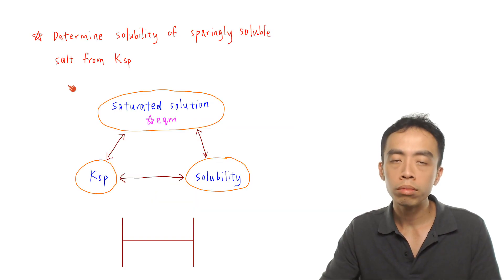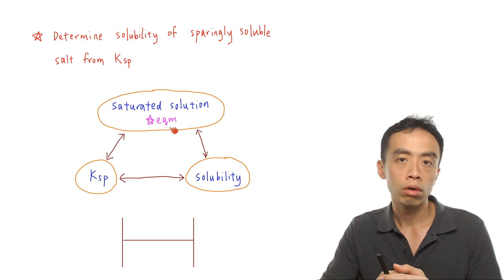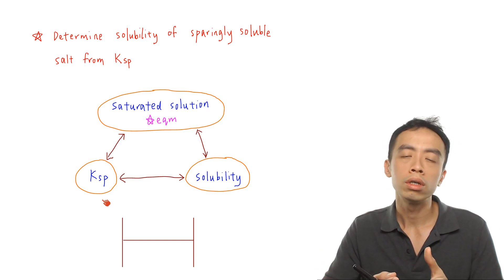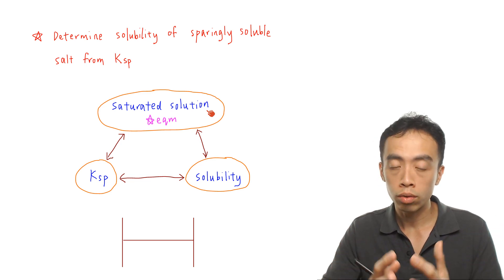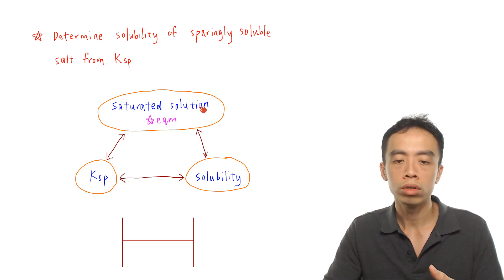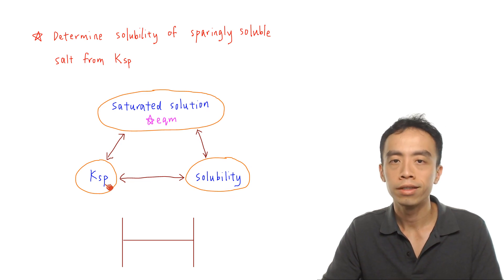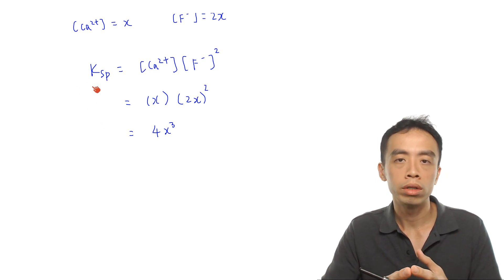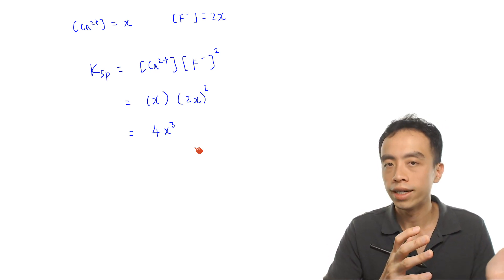Solubility Product and Solubility of a Sparingly Soluble Salt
In this video we want to discuss how to determine solubility of a sparingly soluble salt from its solubility product Ksp.

But first we need to establish the fact that Ksp and solubility are both related to a saturated solution.

1. Solubility Product Ksp and Saturated Solution

When a salt dissolves and the solution is diluted, the concentration of ions is expected to continue to increase.

This means the system is not at equilibrium and equilibrium constant Ksp is not relevant for a diluted solution.

When the solution is saturated, the concentration of ions is at its maximum and constant.

Hence the system is now at equilibrium and Ksp is relevant for a saturated solution.

2. Solubility and Saturated Solution

Solubility is the amount of salt that dissolves to give a saturated solution.

Therefore solubility is directly related to a solution that is saturated.

Since both Ksp and solubility are related to a saturated solution, this means Ksp and solubility are related to each other, and we can use one of the value to find the other.

3. Dissocation of Sparingly Soluble Salt CaF2

Let's use CaF2 as an example.

When CaF2 is put in a beaker of water, it'll dissociate partially to form Ca2+ and F- ions.

We can represent this using the following equation.

If we let x be the solubility of CaF2, x moles of CaF2 will dissolve to give a saturated solution which contains x moles of Ca2+ and 2x moles of F-.

We can now write out the solubility product and express this in terms of solubility x to work out the relationship between Ksp and x.

This means that if Ksp is given, we can determine solubility of the salt, and vice versa.

For the detailed step-by-step discussion on how to determine solubility of a sparingly soluble salt from its solubility product Ksp, check out this video!

Topic: Solubility Product, Physical Chemistry, A Level Chemistry, Singapore

You can also view this video lesson with screenshots and detailed explanation

Or you can save both time and cost by learning A Level Chemistry online!